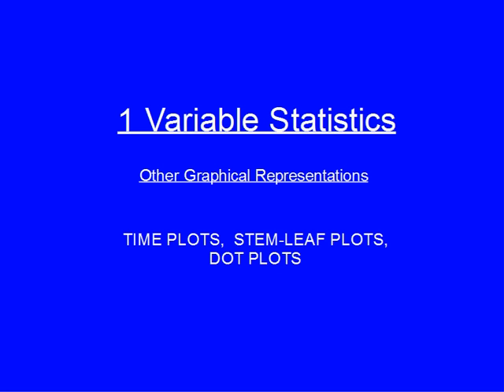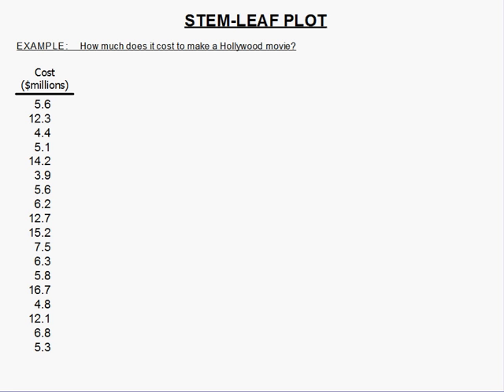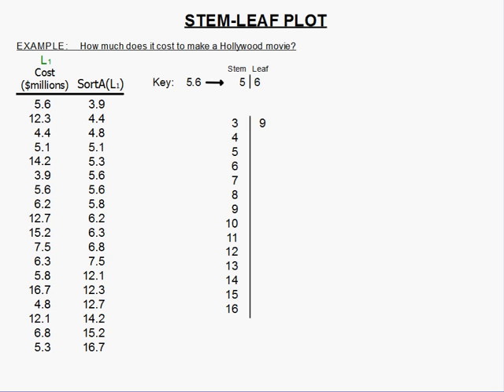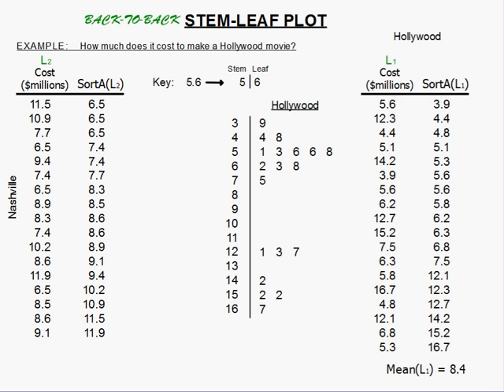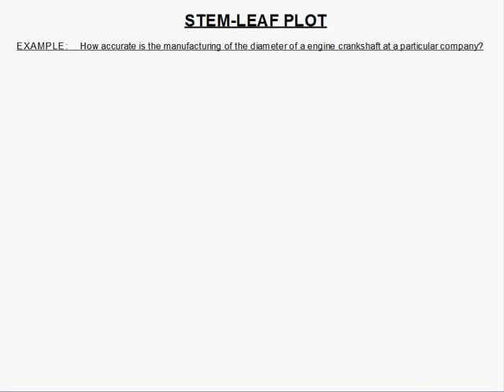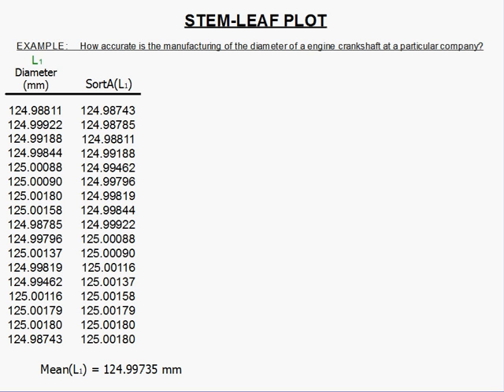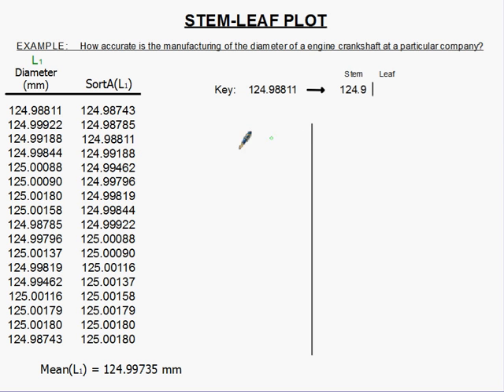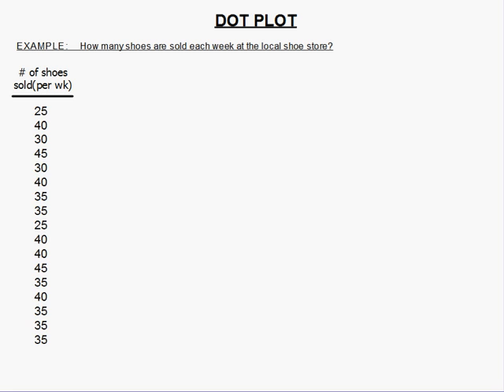1 Var Stats 12 time stem dot0001